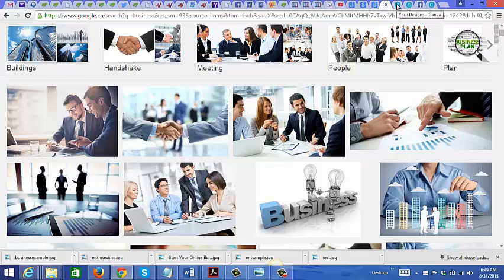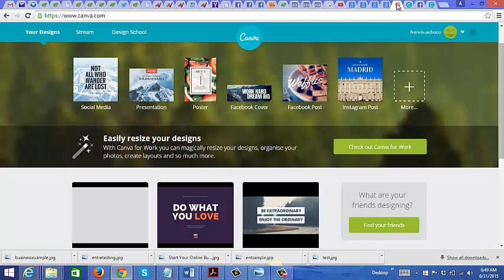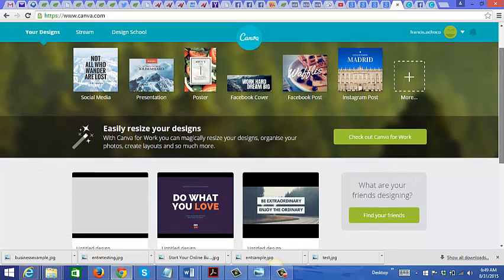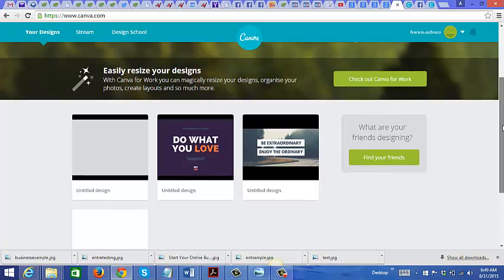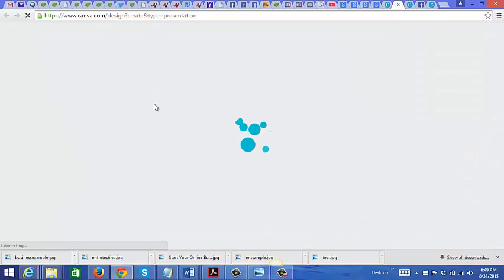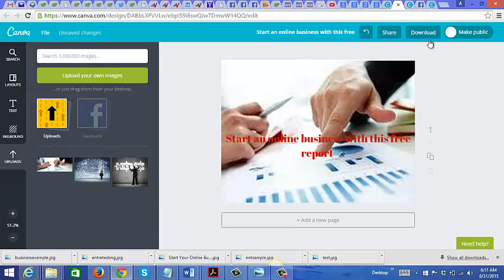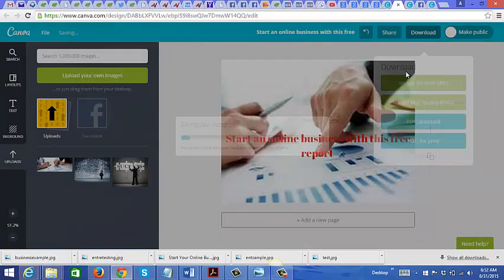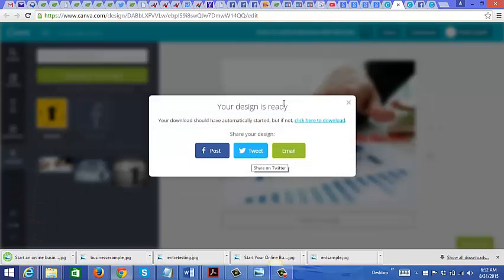Facebook Mastery - Part 3 - Banner Ad Tool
Learn How to Master Facebook Marketing!

If you are a blogger, ecommerce online store owner or someone who happens to have some business online, utilizing the power of social media platforms like Facebook is a huge advantage.

The thing is that, what if you are not familiar with the functions of Facebook and not maximize its viral features?

Inside this course are the essential information that you are about to learn to master Facebook in one go.